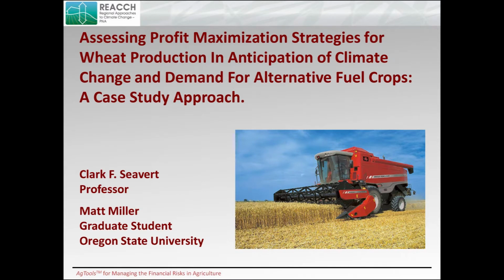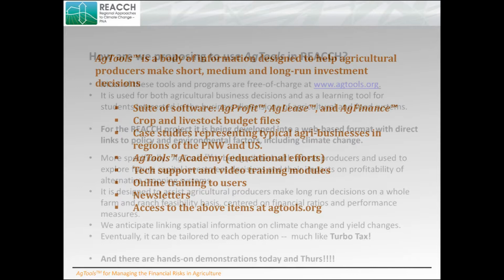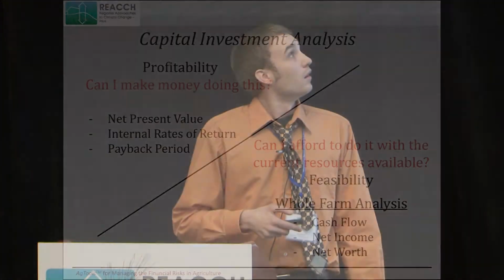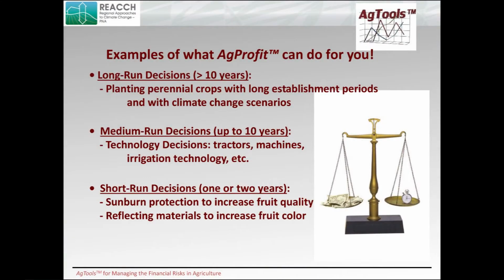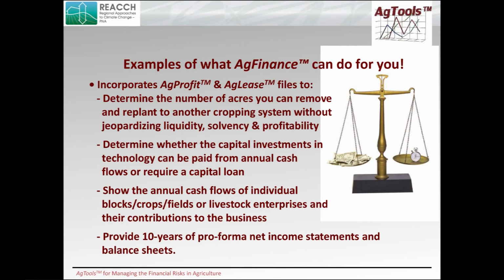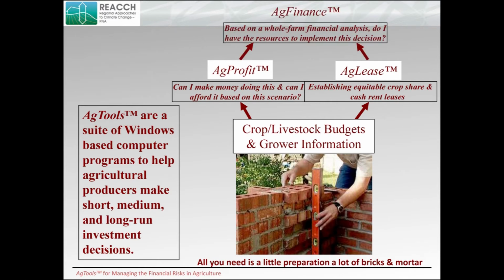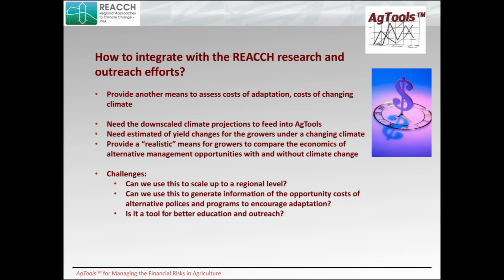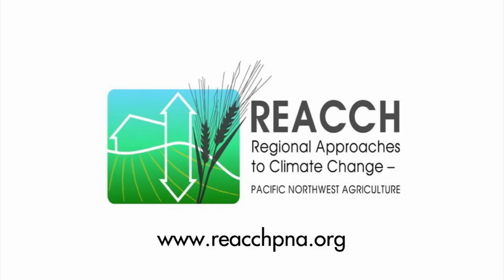Economics1-Assessing Profit REACCHPNA 2013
REACCHPNA-Meeting-2013-SpeedSci-Economic-Assessing-Profit